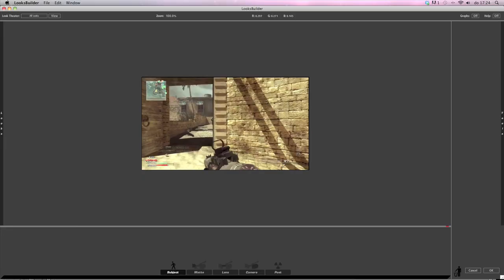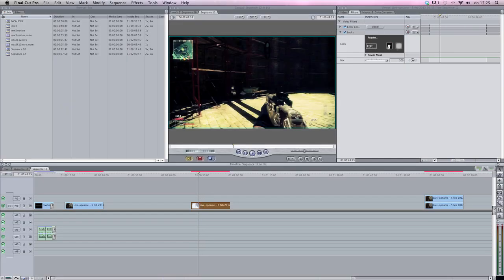MW3 Color Correction Tutorial - EPIC and EASY!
Decided to make a tutorial on how to do an epic MW3 color correction! I made it in Final Cut, but it basically goes for every program (Sony Vegas, Adobe After Effects). I highly recommend you download Magic Bullet Looks and Knoll Light Factory as well. Twixtor is also cool!

THESE VIDEOLINKS ARE ON MY OLD CHANNEL. DON'T SUB THERE, BUT HERE!! :D